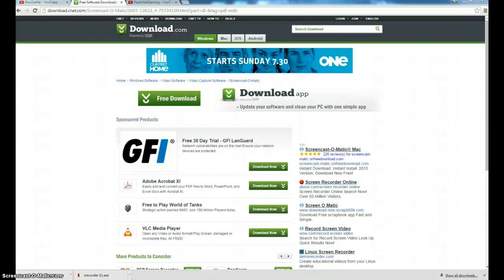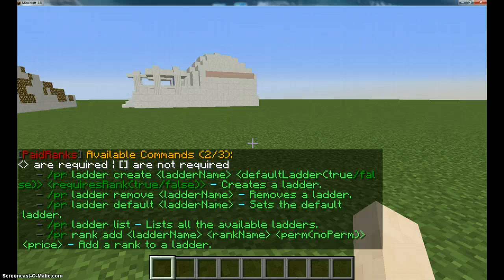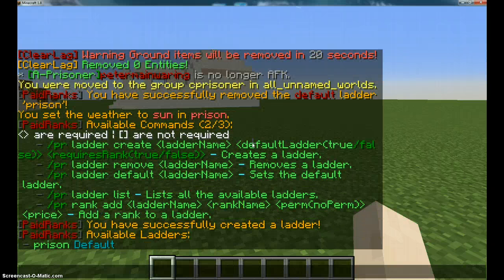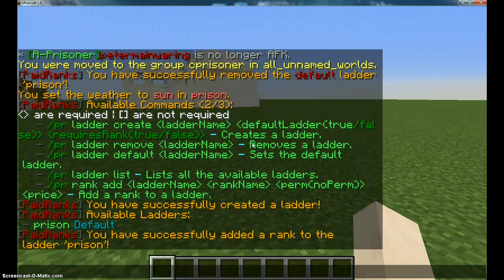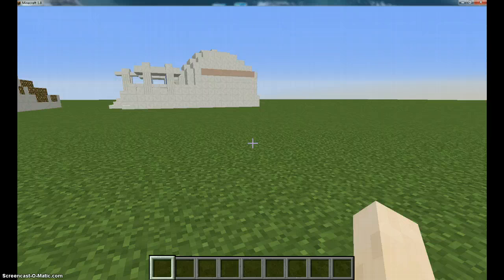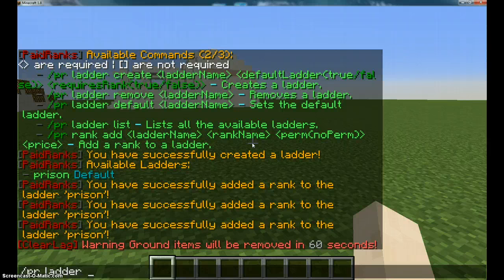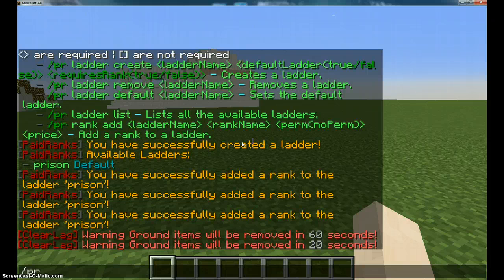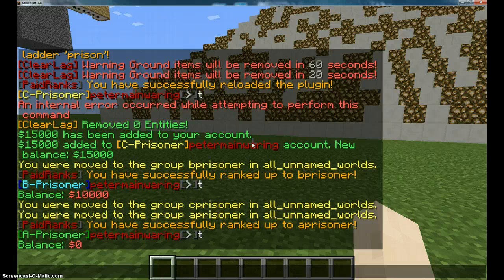PaidRanks Plugin Tutorial (In Game Ezy-Way)